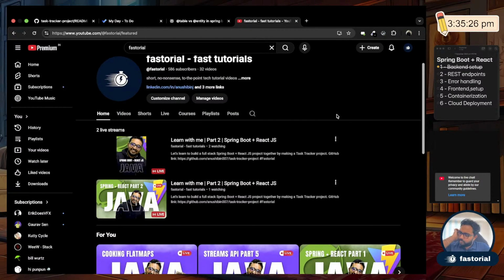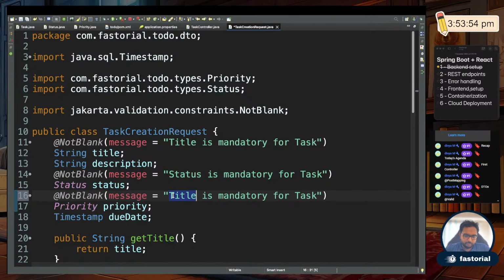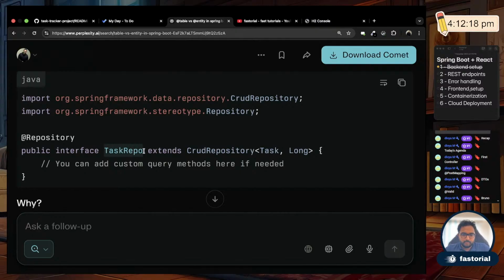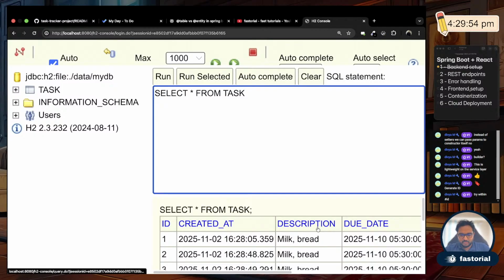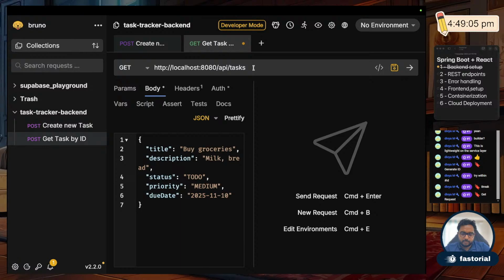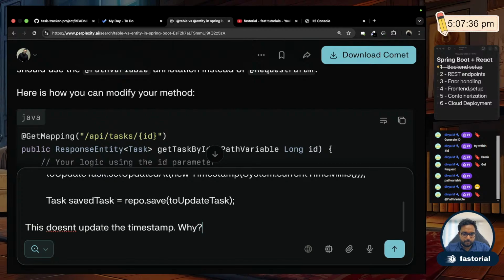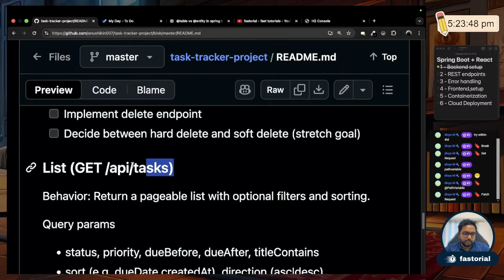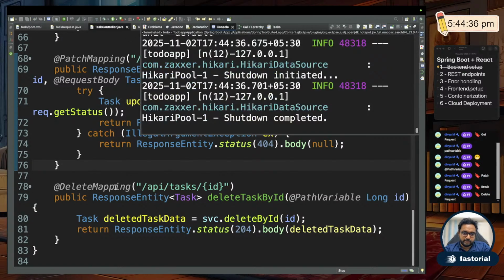Spring Boot + React JS | Pt. 2 | Backend - REST End Points and Bruno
Let's learn to build a full stack Spring Boot + React JS project together by making a Task Tracker project.

Timestamps:
00:00:00 Begin
00:04:20 Intro
00:04:50 Recap​
00:07:22 Agenda - REST End Points
00:08:07 Coding REST End points
00:08:32 Task @RestController
00:09:43 Post Request
00:12:14 DTOs
00:18:14 @PostMapping @Valid and @NotBlank
00:26:20 ResponseEntity with status, location
00:27:27 Make the request with Bruno Http Client
00:34:46 Storing in DB
00:35:07 CRUD Repository and Service layers
00:42:22 @Service
00:47:49 Injecting service @Autowired
00:53:38 @GeneratedValue(strategy)
01:00:16 Break 1
01:10:45 Continue - Get Request
01:17:29 Making GET call - Bruno
01:20:48 Eclipse: How to view all TODOs
01:21:46 PUT Request API
01:26:27 Throwing exception
01:31:14 Making PUT call - Bruno
01:35:44 Timestamp issue
01:43:50 PATCH Request API
01:45:11 Coding PATCH
01:50:23 Making PATCH call - Bruno
01:52:51 Break 2
02:03:21 DELETE Request API Coding
02:09:40 Making DELETE call - Bruno
02:11:07 Why is DELETE response body empty?
02:13:22 End - committing to git